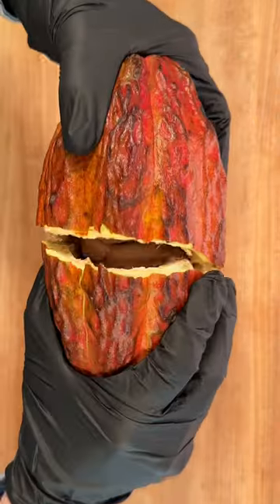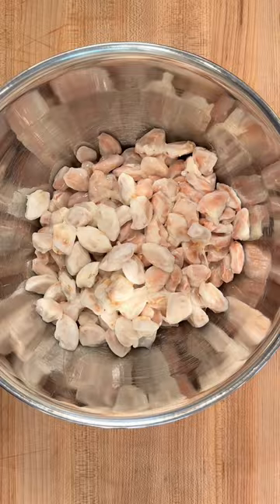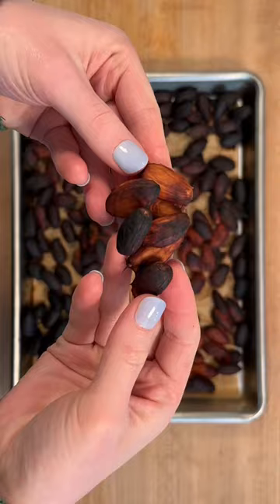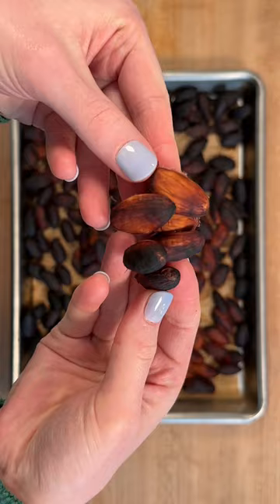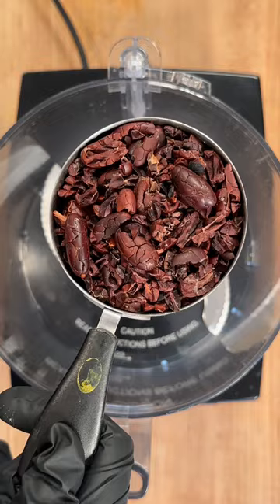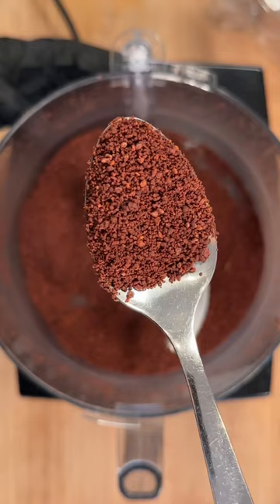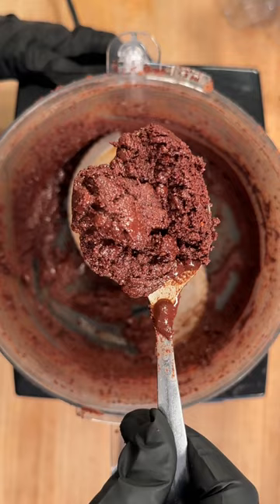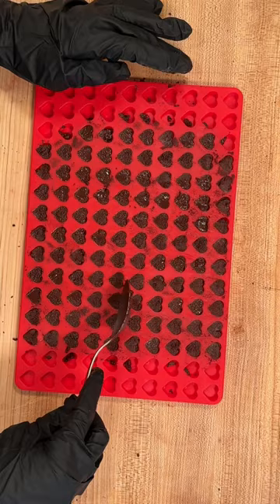Chocolate chips from a cacao bean 🍫✨ chocolate series episode 1